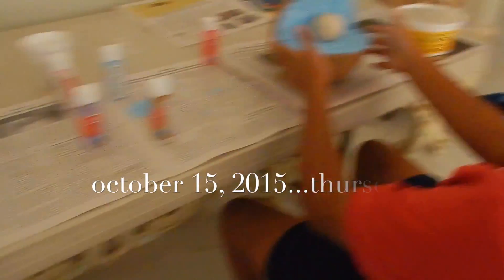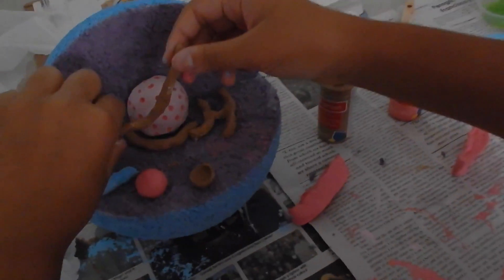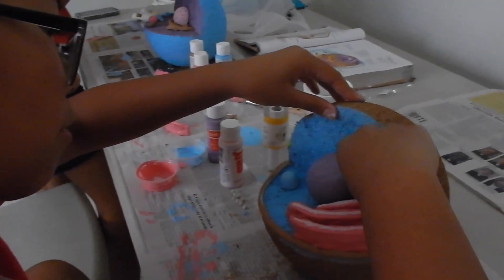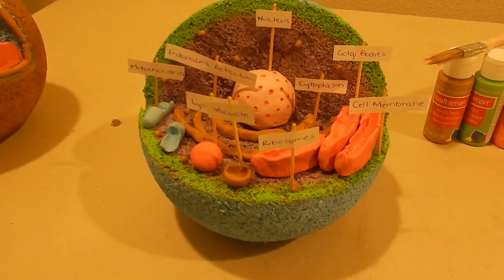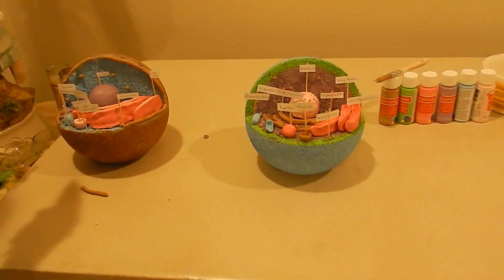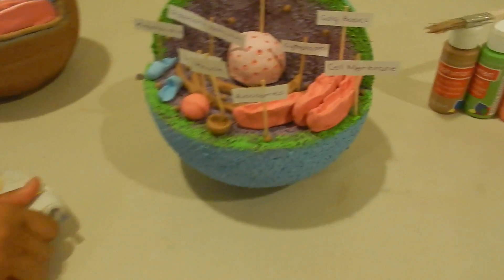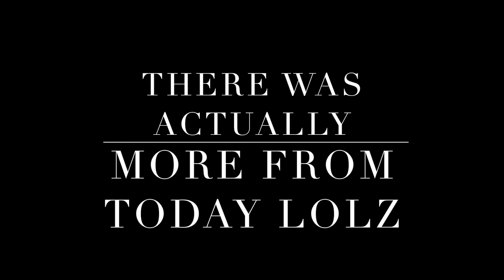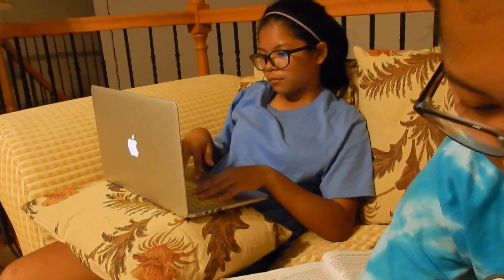VLOGTOBER 2015! Day 15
hey guys! i wish i was as creative as these twins when i was in middle school! and if your dog ate your homework, see what you can do to fix it!